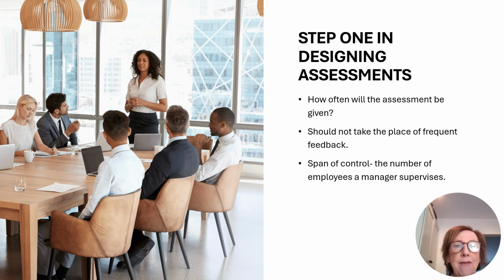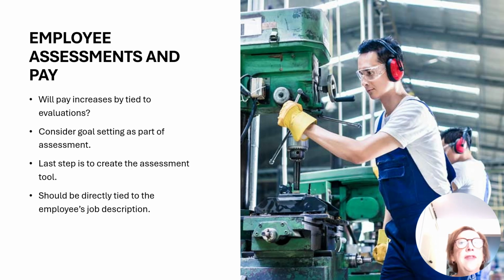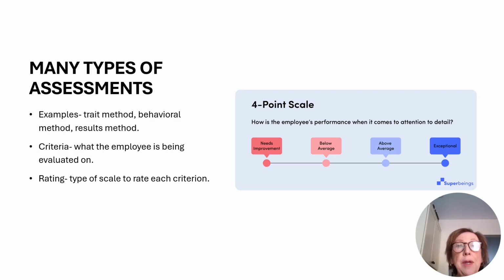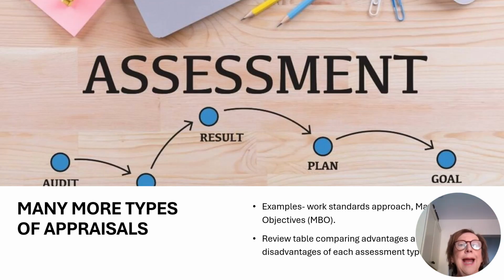Employee Assessment and Talent Management slides pptx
This video is a review of the Employee Assessment and Talent Management chapter.